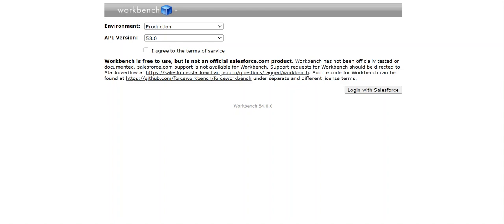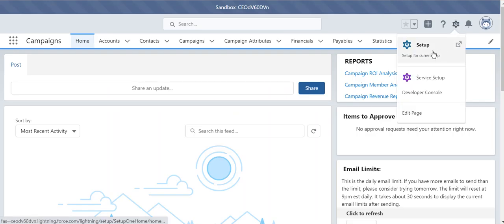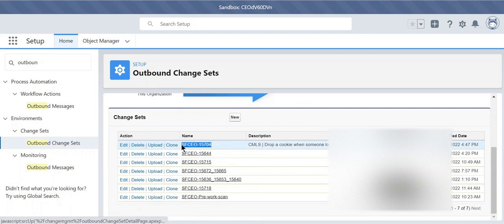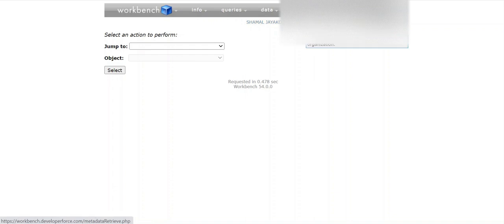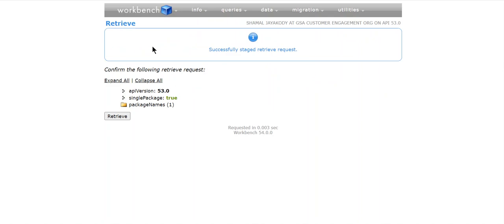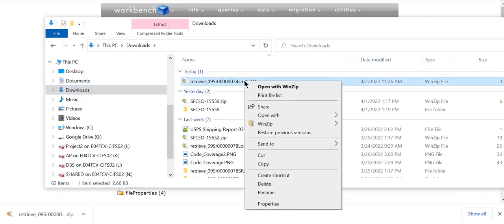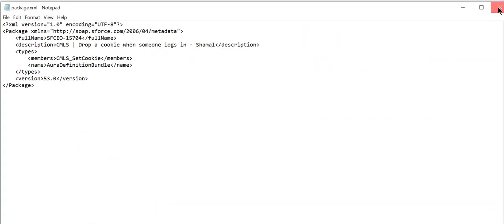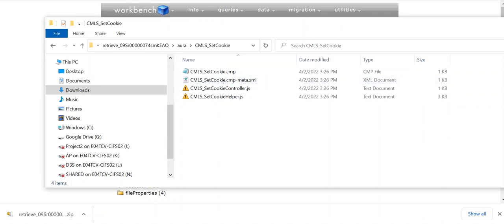How to use Salesforce Workbench to retrieve Metadata of a Change Set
How to use Salesforce Workbench to retrieve Metadata of a ChangeSet